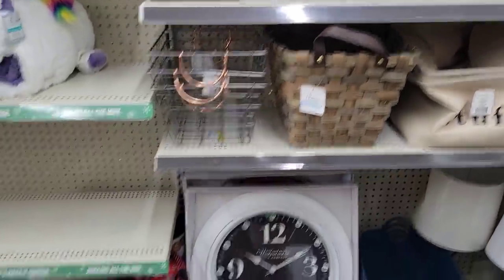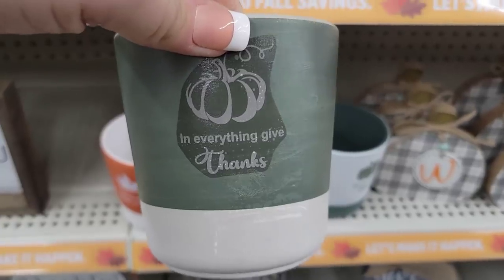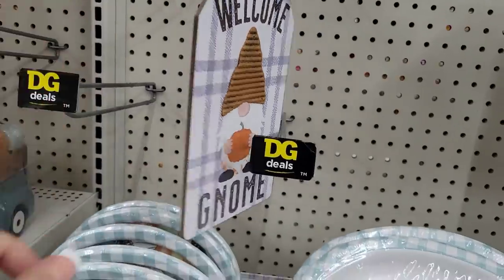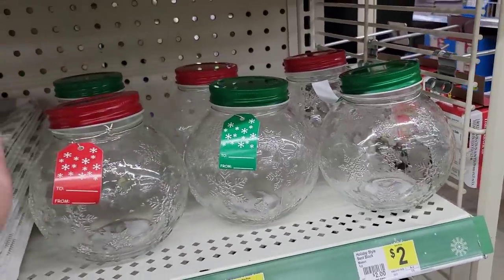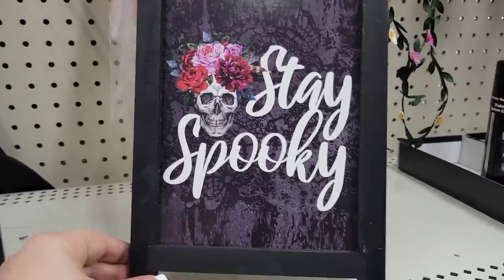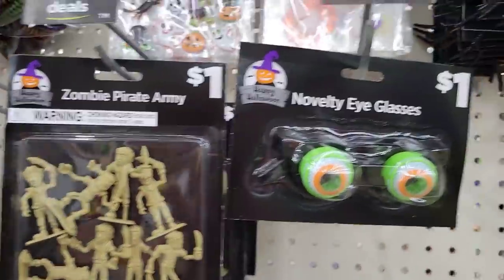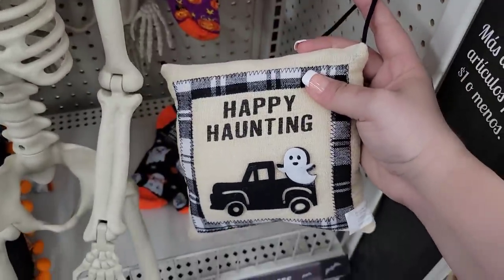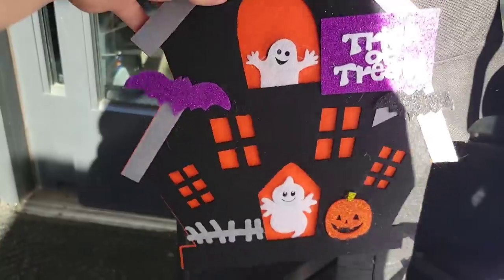New At Dollar General~ Dollar General Store Walkthrough ~ Dollar General ~Money Saving Megan 9/20/21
dollar general store walkthrough. dollar general. money saving megan. dollar general christmas 2021. dollar general halloween 2021. dollar general secrets. dollar general home decor ideas. dollar general store tour 2021. dollar general come with me spring 2021. dollar general new finds. dollar general finds. dollar general browse with me. dollar general store tour. dollar general summer decor. dollar general shop with me. dollar general Fall decor . dg finds. dollar general Fall Decor.

If your new Hello and welcome so glad you stopped in! Thank you for all your love and support. I'm a mom of 3 one girl and 2 boys.
New At Dollar General~ Dollar General Store Walkthrough ~ Dollar General ~Money Saving Megan 9/15/21. dollar general store walkthrough. dollar general. money saving megan. dollar general Christmas 2021. dollar general Halloween 2021. dollar general secrets. dollar general home décor ideas. dollar general store tour 2021.

I'm using Receipt Hog to get paid to take pictures of my receipts. Check it out! Use my code bim33358 & we both earn more!

0:00 - Intro
0:55 - dollar general store walkthrough
4:17 - dollar general
6:42 - dollar general Christmas 2021
8:30 - dollar general store tour 2021
10:00 - dollar general new finds
15:00 - dollar general store tour
17:00 - outro